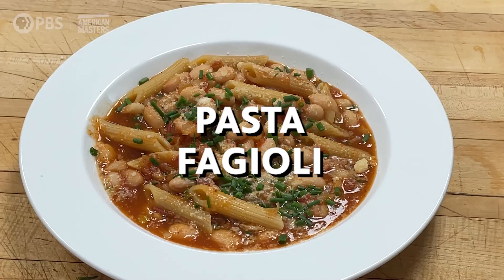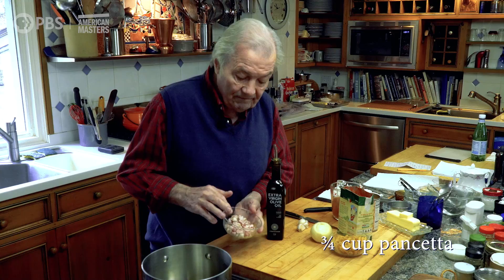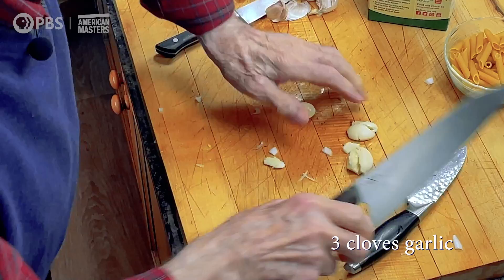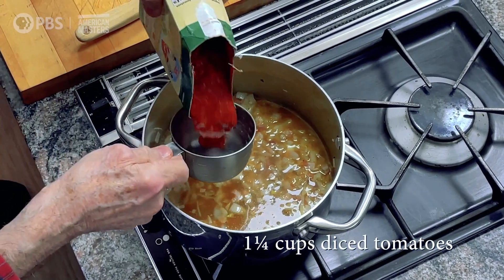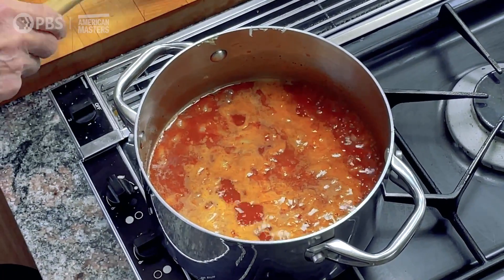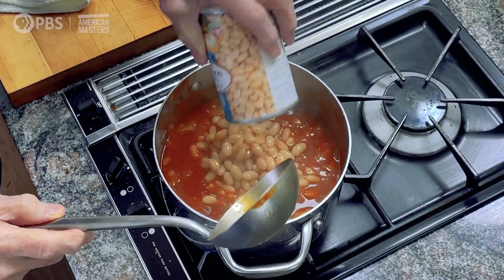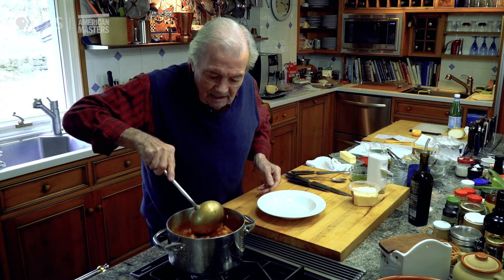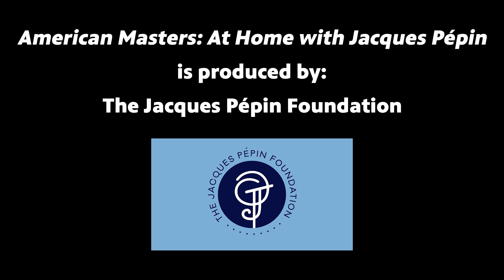Make Pasta Fagioli | American Masters: At Home with Jacques Pépin | PBS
Pasta fagioli, or "pasta and beans," is a filling dish with pantry friendly ingredients. Pépin's version uses cannellini beans.

Ingredients:

2 tablespoons olive oil
¾ cup pancetta, cut into ¼-inch cubes
1 small onion, chopped
3 cloves garlic, crushed and chopped
1½ cups chicken stock
1¼ cups diced tomato
½ teaspoon salt
½ teaspoon freshly ground black pepper
1 cup (about 4 ounces) penne pasta
1 (15 ounce) can white cannellini beans
1 to 2 tablespoons unsalted butter
2 tablespoons chopped chives or flat-leaf parsley
Parmesan cheese, for serving
Additional chopped chives, for garnish

Method:

In a large saucepan, heat the oil over medium-high heat. Add the pancetta and cook, stirring, for 1 minute. Add the onions and garlic, cooking until fragrant and translucent, about 3 minutes. Add the chicken stock, tomatoes, salt and pepper. Strain the liquid from the beans and add it to the mixture. Bring to a boil; then add the pasta and cook until it is tender, about 20 minutes. If the mixture looks too dry, add a little water. Add the beans and butter and heat through. Add the chives; taste and adjust the seasoning. Ladle into warm bowls, sprinkle with Parmesan cheese and serve immediately.

Now in its 36th season on PBS, American Masters was recently nominated for an IDA Award, two Primetime Emmy® Awards and was awarded two News & Documentary Emmys. The series illuminates the lives and creative journeys of our nation’s most enduring artistic giants—those who have left an indelible impression on our cultural landscape—through compelling, unvarnished stories. Setting the standard for documentary film profiles, the series has earned widespread critical acclaim and 28 Emmy Awards—including 10 for Outstanding Non-Fiction Series and five for Outstanding Non-Fiction Special—14 Peabodys, three Grammys, two Producers Guild Awards, an Oscar, and many other honors. To further explore the lives and works of more than 250 masters past and present, the American Masters website offers full episodes, film outtakes, filmmaker interviews, the podcast American Masters: Creative Spark, educational resources, digital original series and more. The series is a production of The WNET Group.